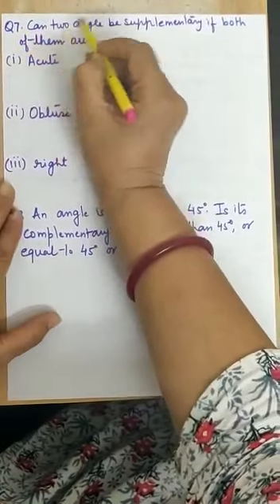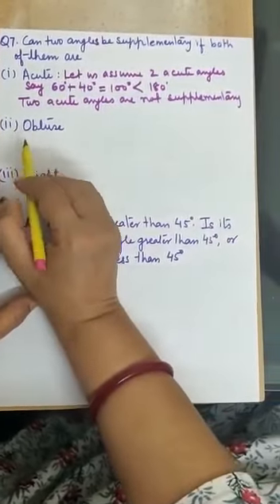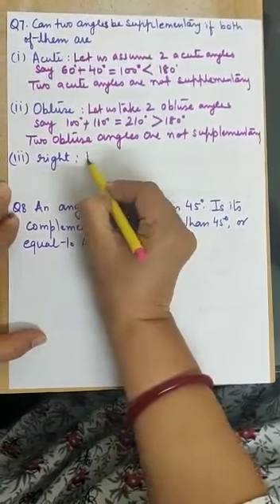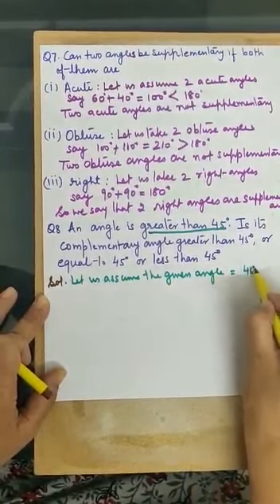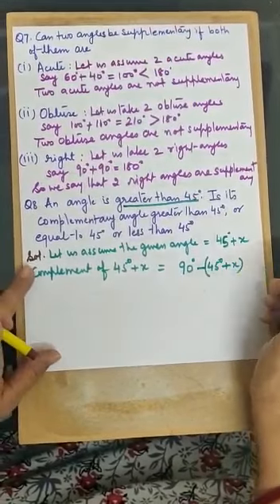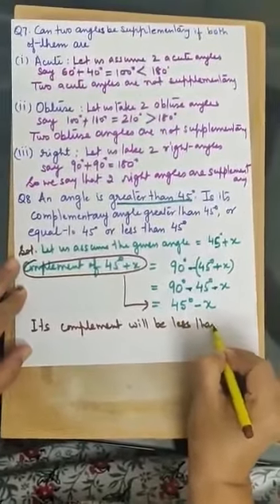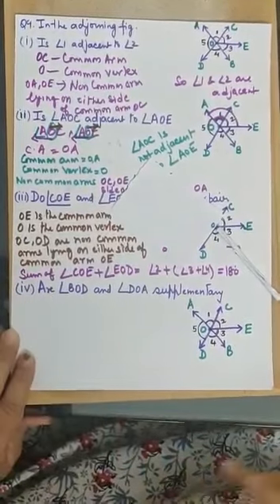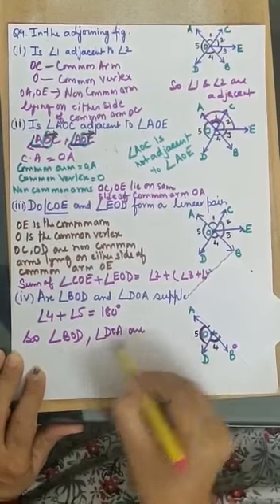Class VII Maths Lines & Angles Part 7 Exercise 5.1(7- 9)